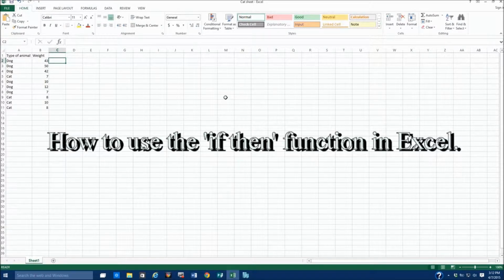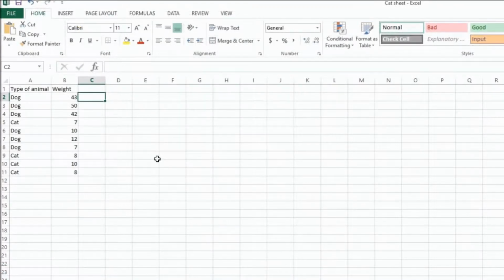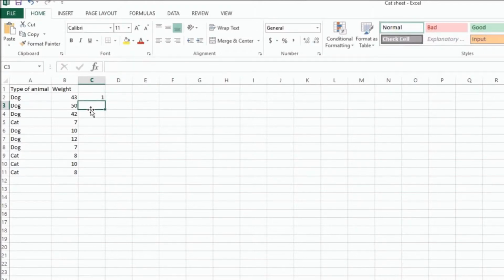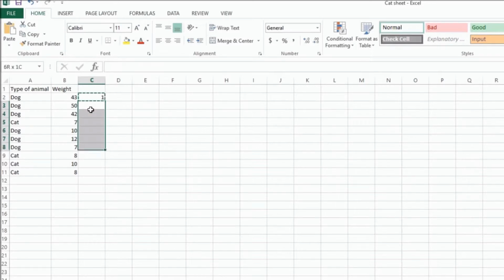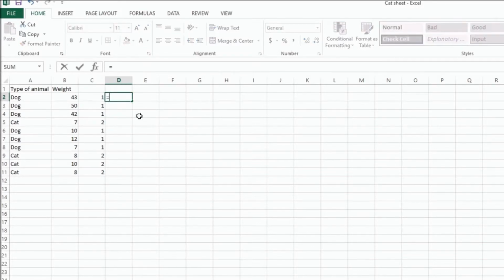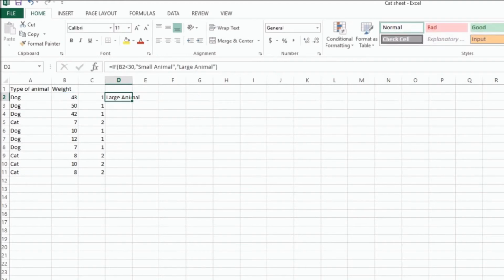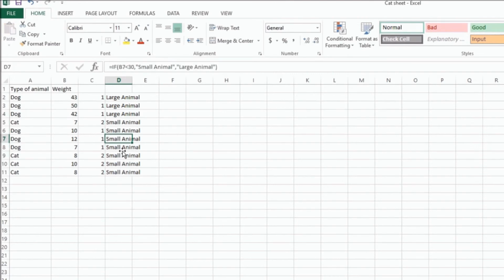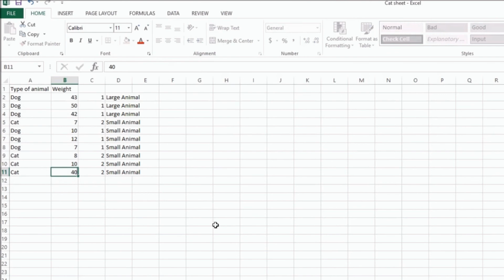How to create an "if then" statement in Excel 2013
Hi my name is Roger Ahuja and I'm going to take a couple of minutes and how you how to use the "if then" function in Microsoft Excel 2013.  So I have a spreadsheet here and I'm just going to write an if then function here.  So if I start with an equal sign and then if and I want to take A2 which is this going down from A and across from 2 is equal to "Dog" then we're going to assign it a 1, otherwise we're going to assign it a 2.  Now notice that I put "Dog" in quotations here.  So now because that says "Dog" that becomes a 1.  If I copy that down and you'll that wherever it's a cat it says 2.  Now wherever it's other than a "Dog" it says 2.  Now I can also do here if b2 and again we're going down from B and across from that's how I get B2 is less than 30 then "Small Animal" otherwise "Large Animal" and we'll put end parenthesis and now if you can see as I copy this down some of these are labeled large and some are small depending on the size.  Now if I was to say this was a cat that weighed 40 pounds it would be a pretty big cat, it switches it over to say large animal and that's it.